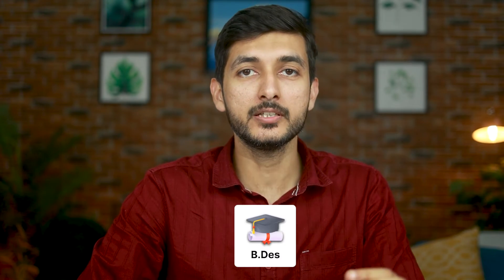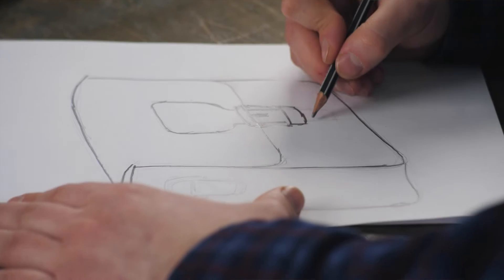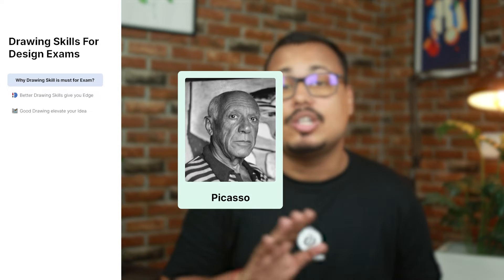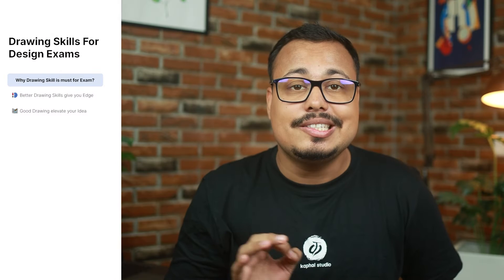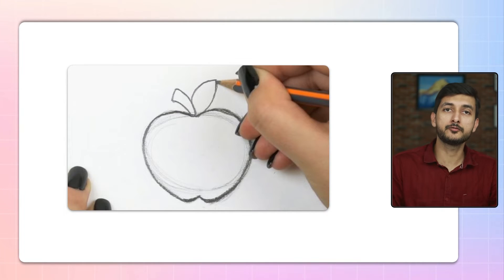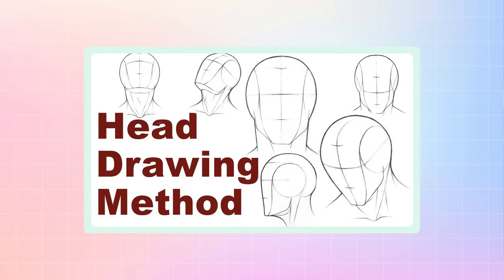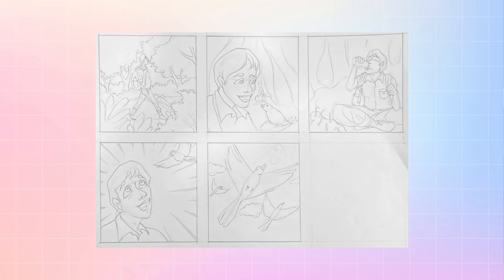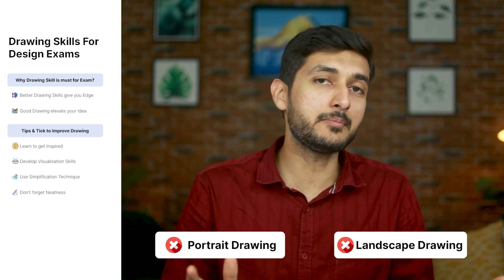Drawing Skills for Design Exam | CEED | UCEED | NID | NIFT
In this video, Arunav and Suyash are decoding role of drawing skills in the design exam and also sharing some tips and hacks about drawing skills for the design exams.
If you are interested in dedicated guidance for design exams (not coaching classes) read about our C2D (Connect to Design). New batch starting from 30th July 2023.

Part-B Practice Program:
30 Days, 90 Questions practice for Part B of design exams.